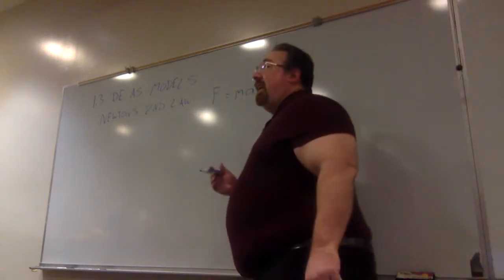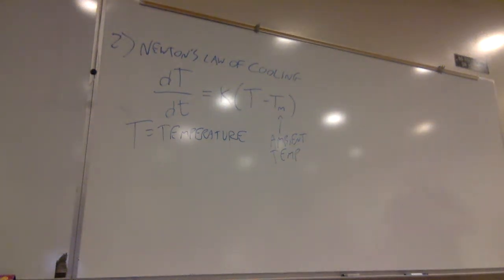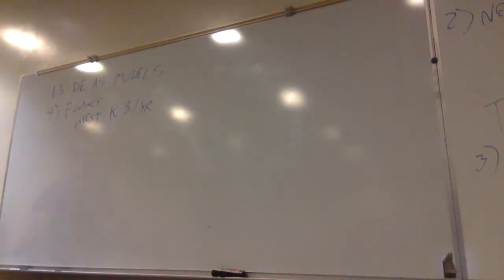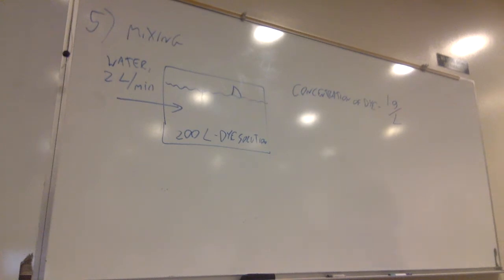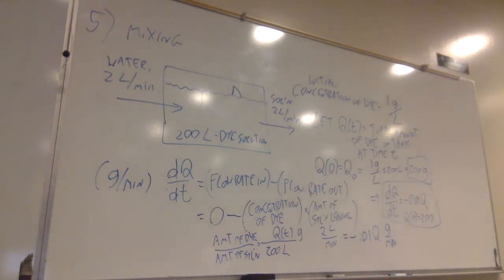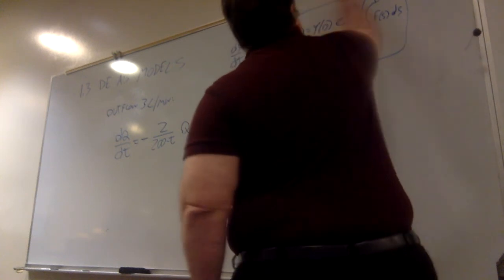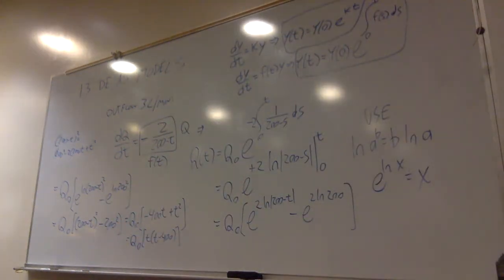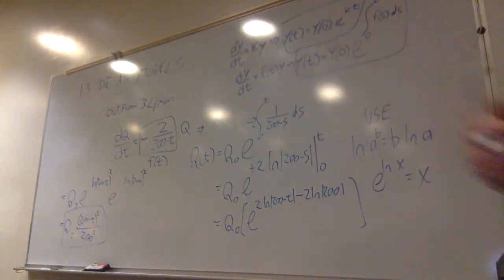MAT 285 USM 01-29-2020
Differential Equations as Mathematical Models